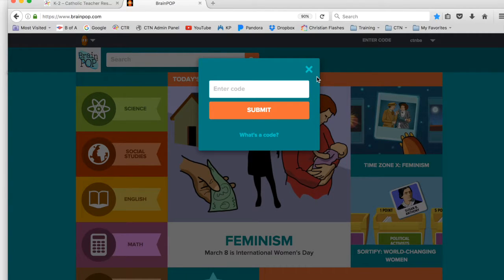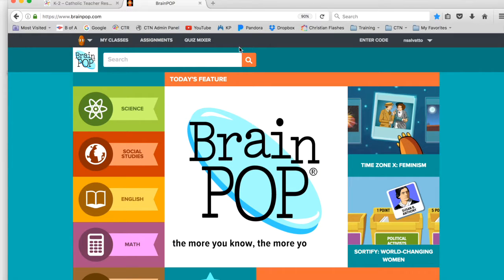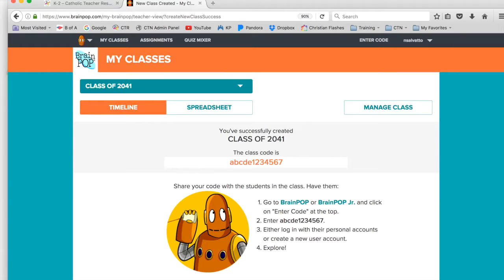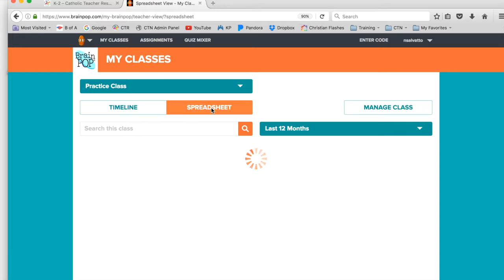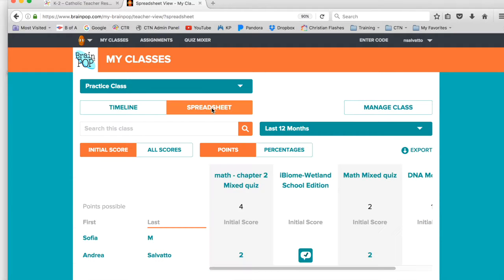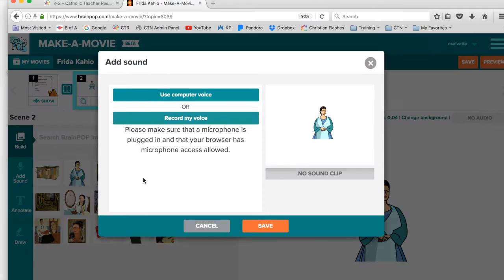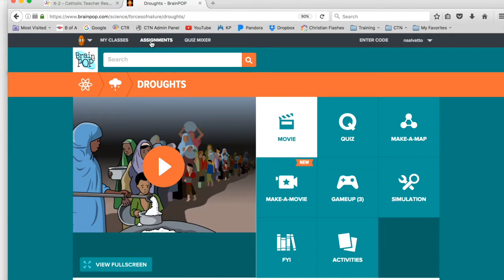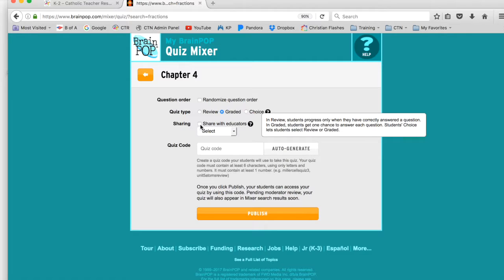MyBrainPOP Video Tutorial